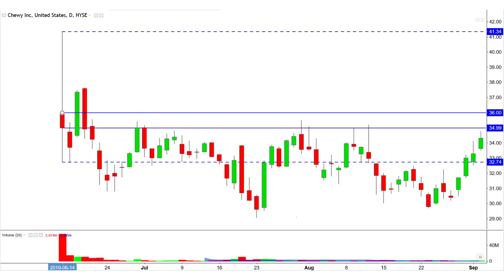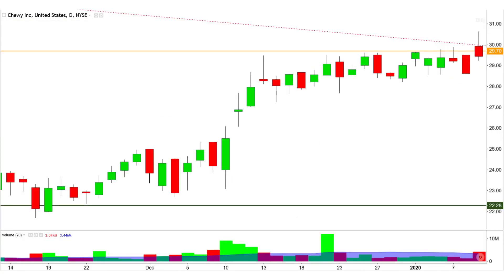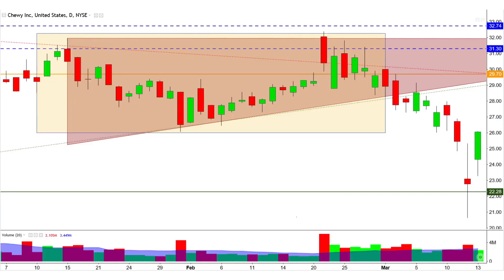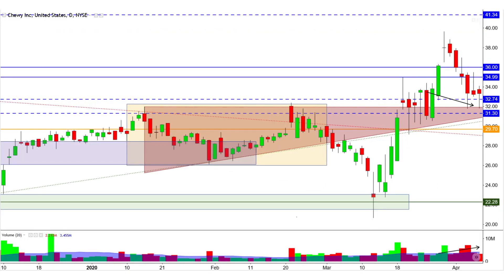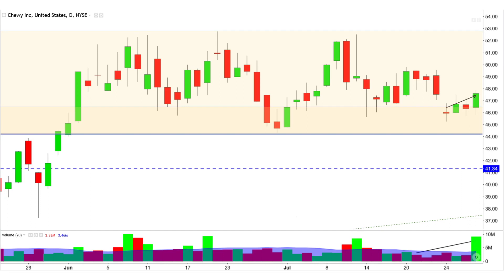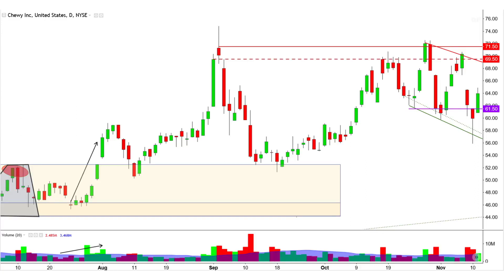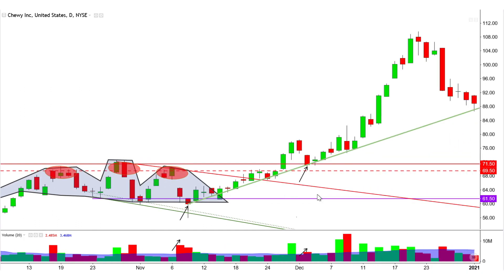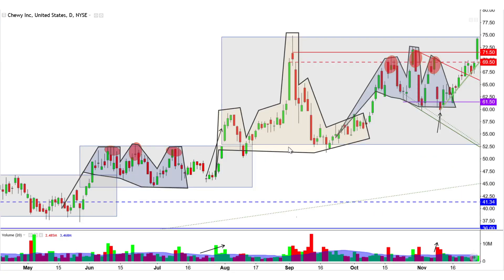Chart Pattern (Analysis Example) Case Study 16 CHWY Stock Chart Technical Analysis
Practice analyzing the most common and effective chart patterns with a wide range of real chart case studies.